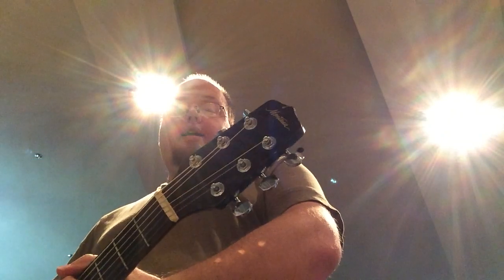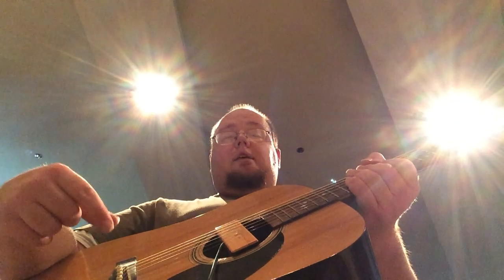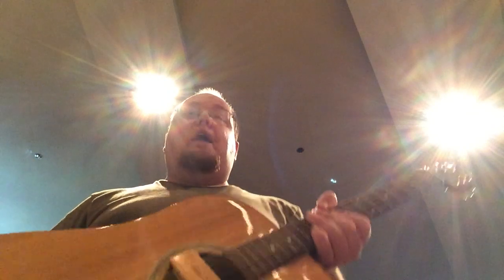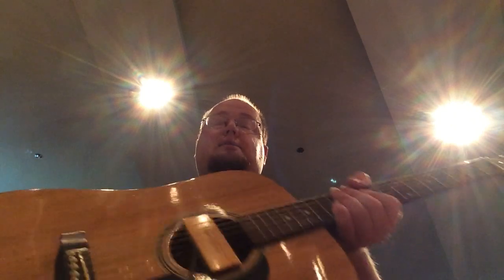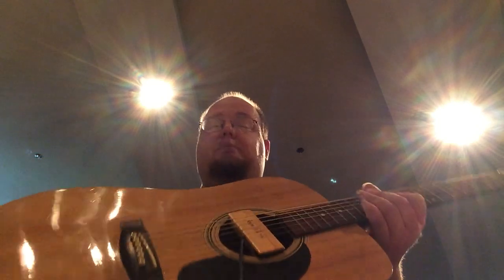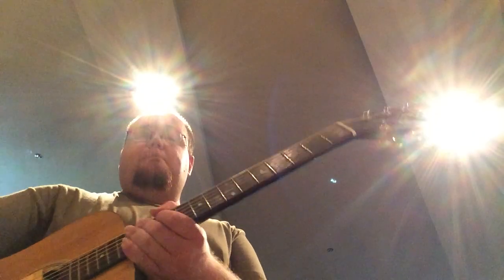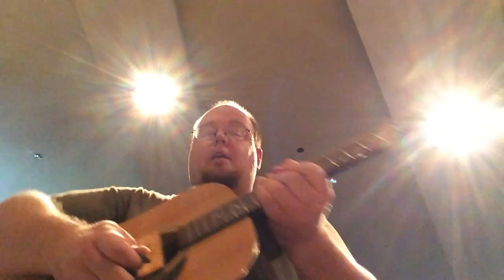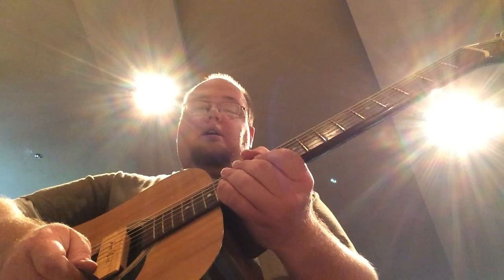Affect of EQ and Body Resonance on Acoustic Guitar Tone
The BOSS AD-5 used on an inexpensive guitar and a sound hole pickup.